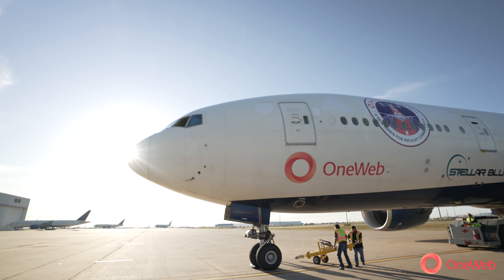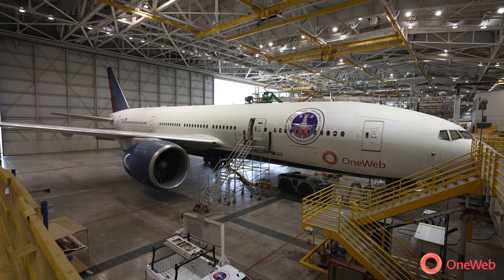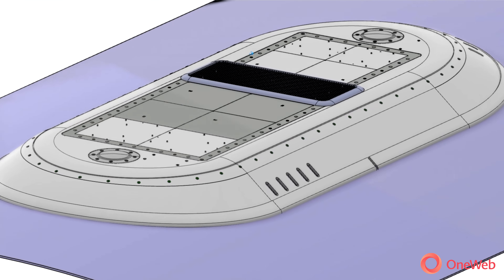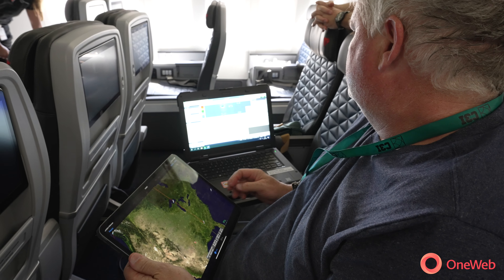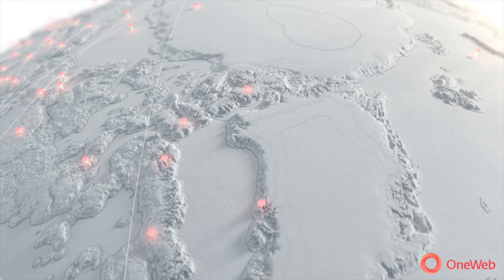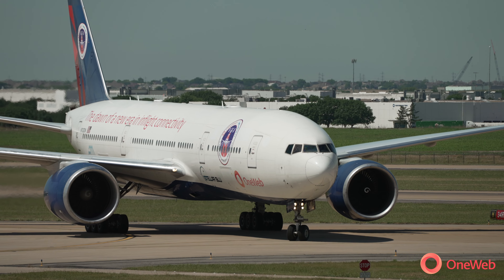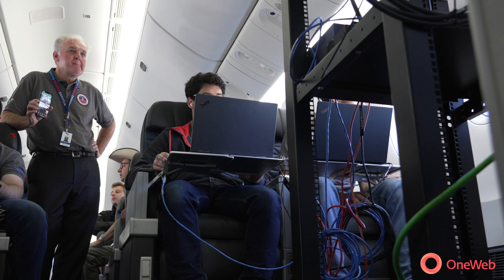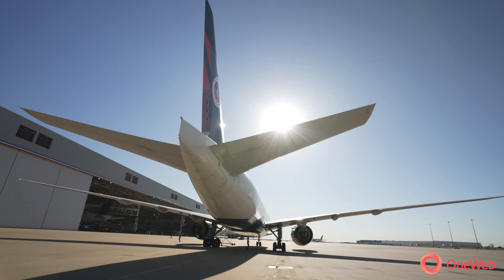A new dawn for inflight connectivity Oneweb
Designed and Produced by CycleHere Media.